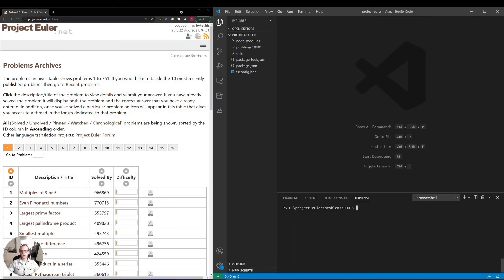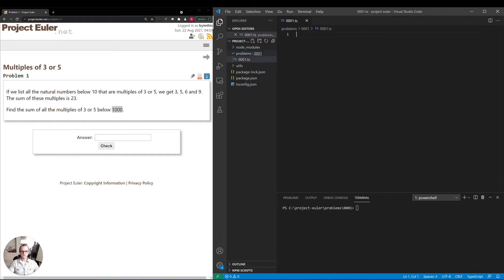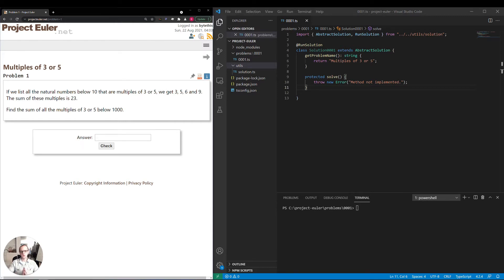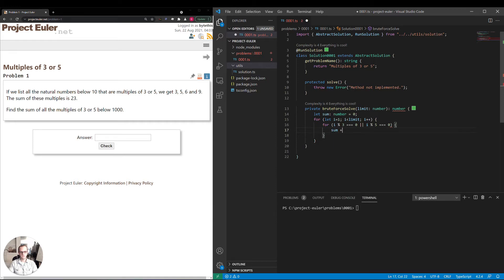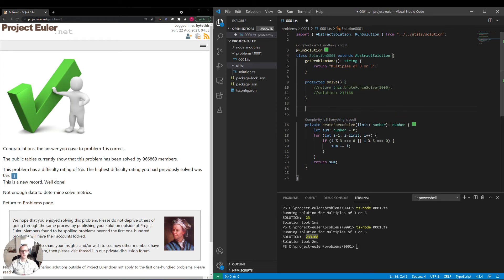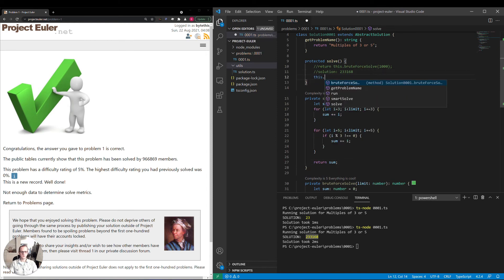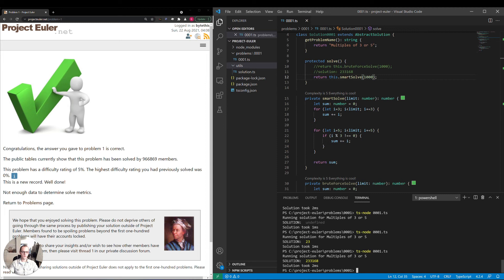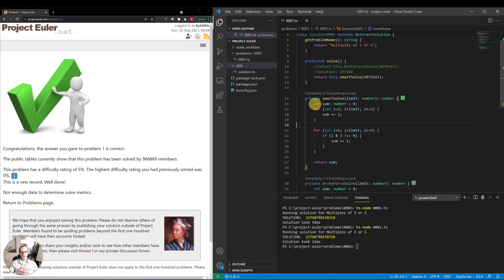#1: Multiples of 3 or 5 - Project Euler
Here we'll discuss, analyze, and code a solution for Project Euler #1: Multiples of 3 or 5.